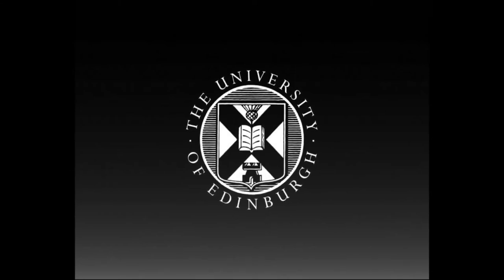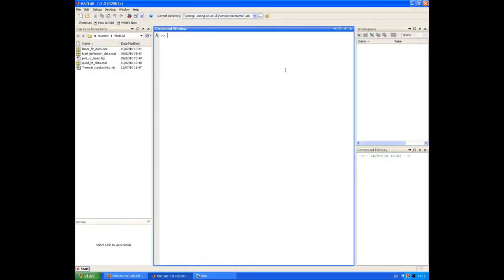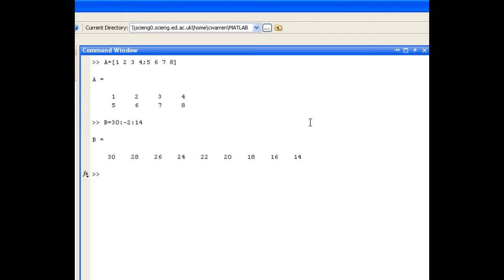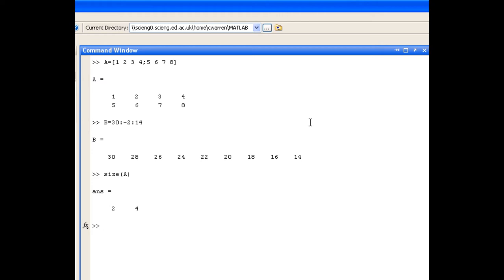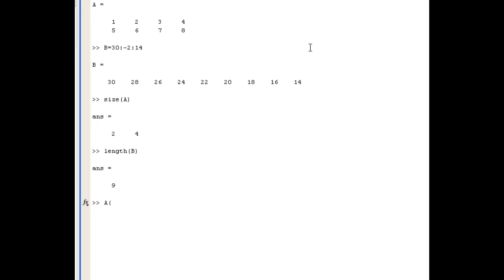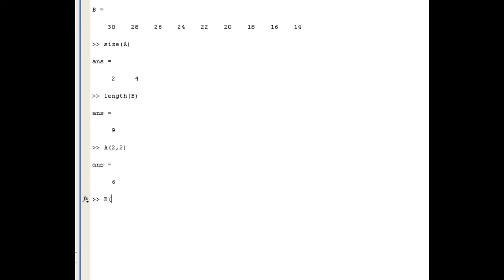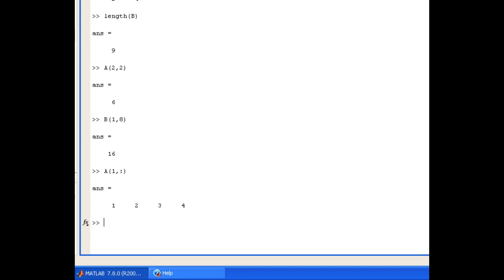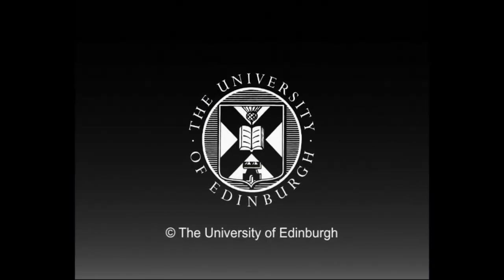04 Indexing arrays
"04 Indexing arrays" describes how to access and manipulate elements in vectors and arrays.